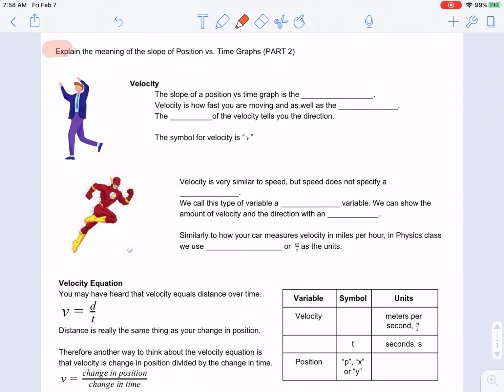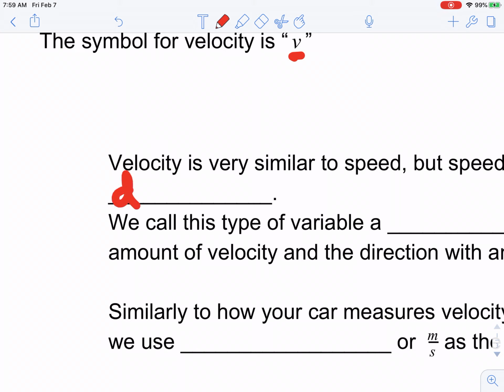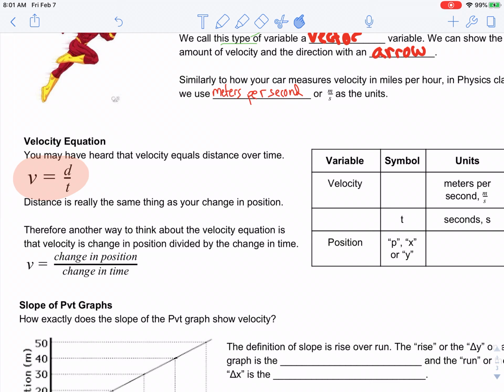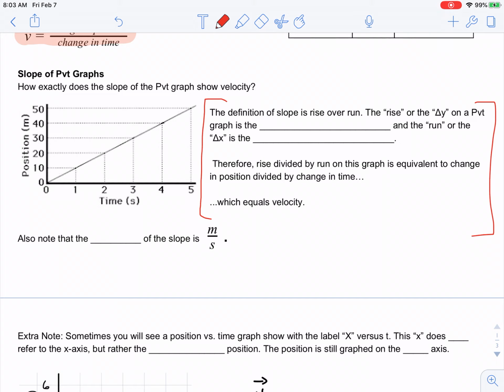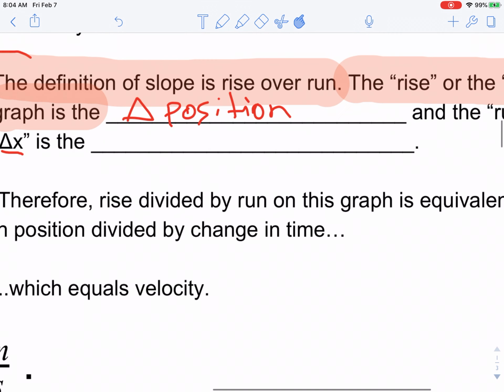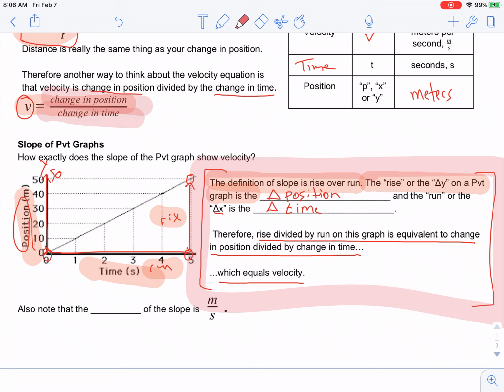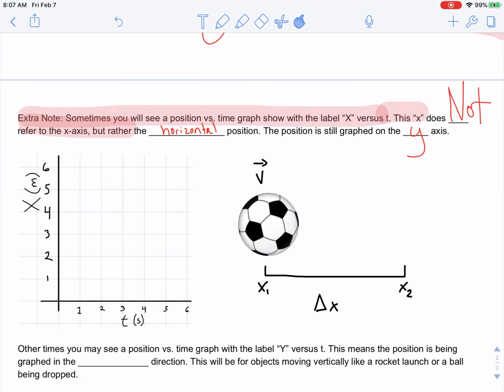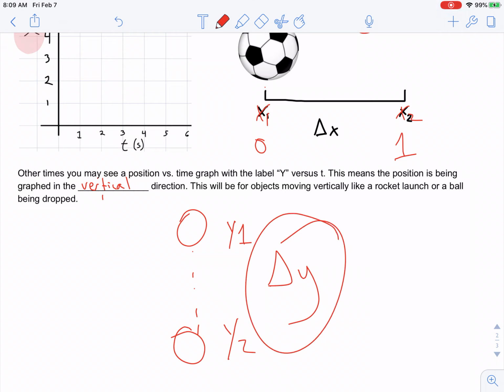LO 2-1 Pvt Graphs Part 2 (C)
Explain the meaning of the slope of Pvt Graphs